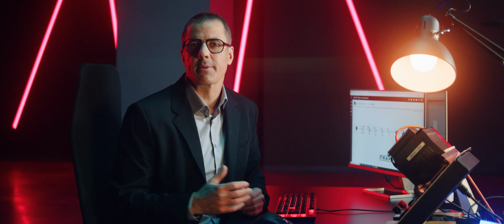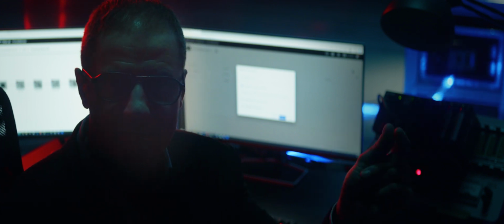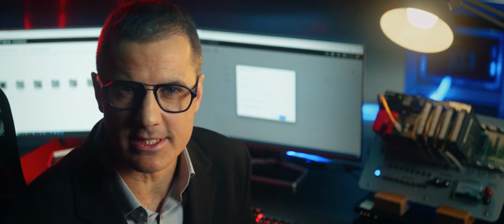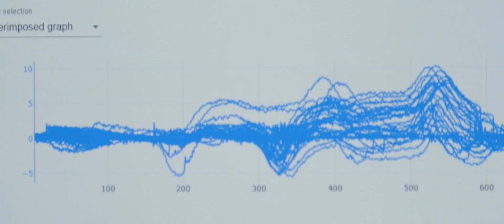Digital Manufacturing at Work: AI Data Scientist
Welcome back, fellow innovators! In this episode, we explore how MaiLab's AI Data Scientist revolutionises manufacturing. This AI-powered analytics support system allows users to harness data without needing specialised knowledge. Discover how MaiLab’s Auto Mode simplifies data preparation, analysis, and model creation, guiding you to make informed decisions effortlessly. With just a few clicks, you can generate complex AI models tailored to your needs. Keep innovating!